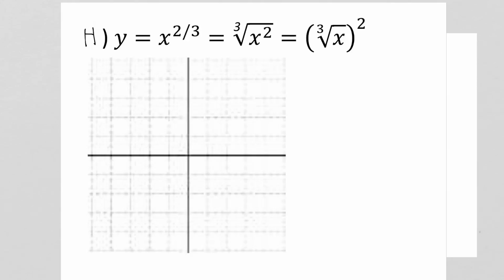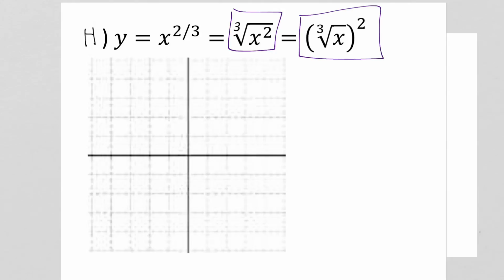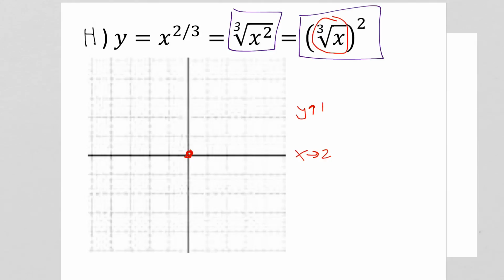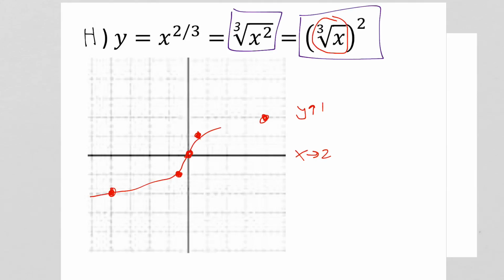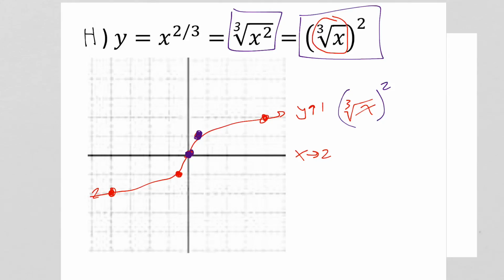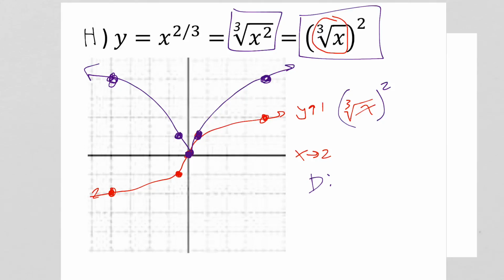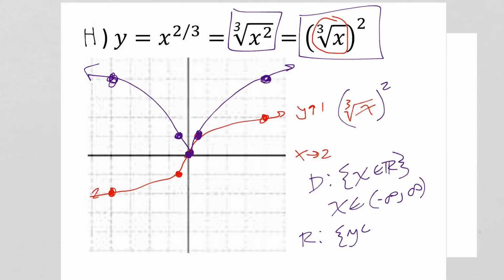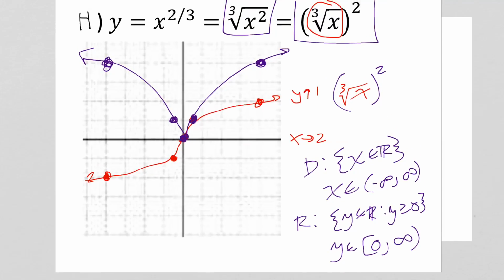HPC U1 LG1H